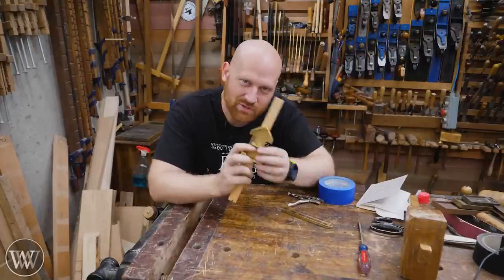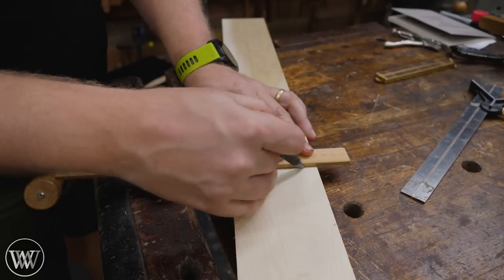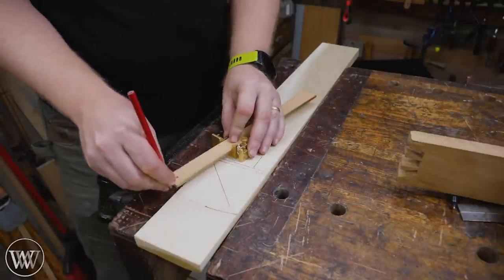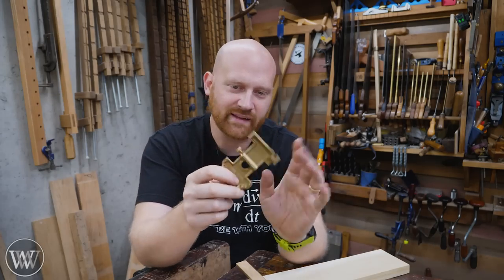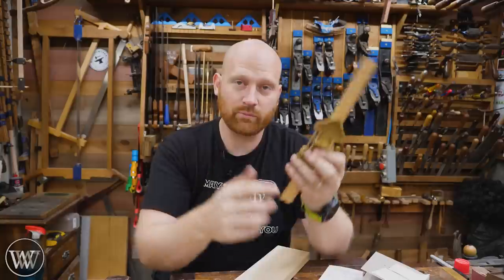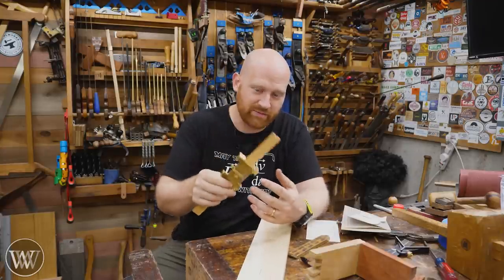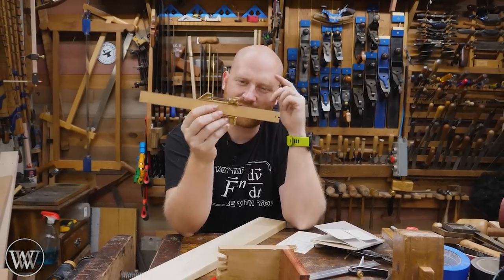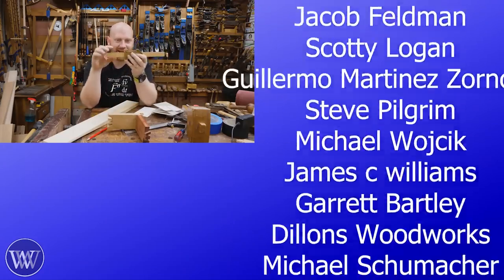What is an Odd Jobs (The Real No.1)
The stanley odd Jobs and a bit of history.

Andrew Wilson
Brian Suker
Kenny-Anjanette Horn
Christopher Brown
Alex Adams
Ian McElcheran
Russell Gough